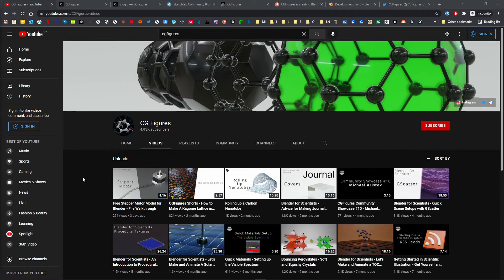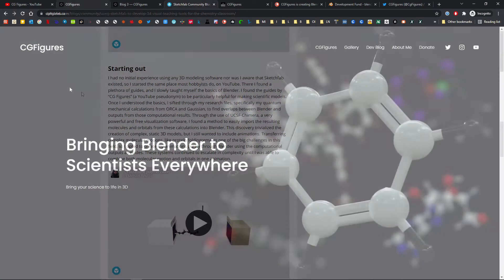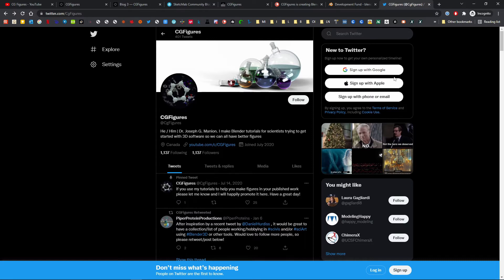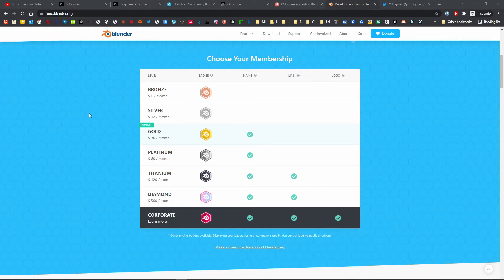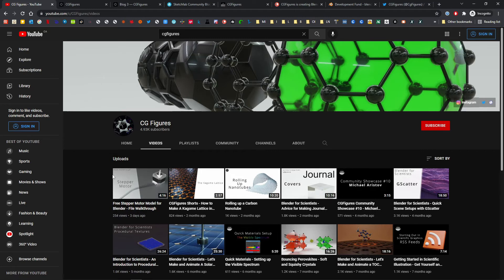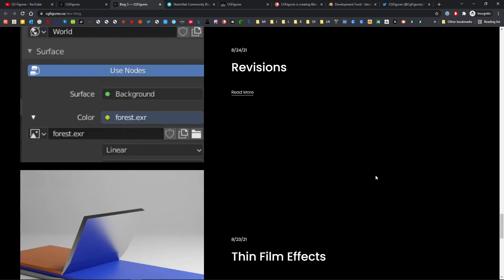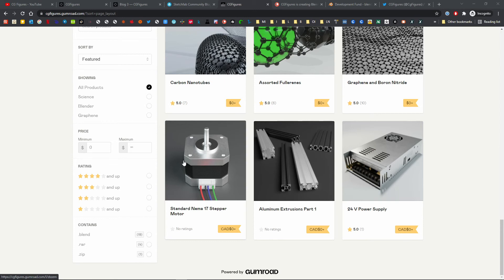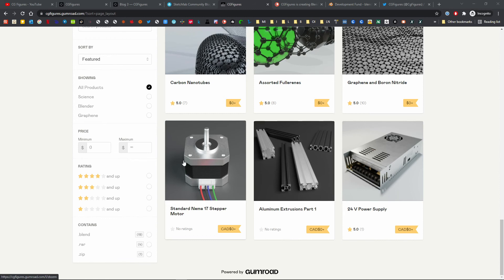CGFigures Annual Update for 2021 and Look Ahead to 2022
Very simply an overview of some of the things CGFigures achieved in 2021 by the numbers. In shot, there has been growing interest, great support, and a fantastic community. All of these meant a lot to me in what was inarguably a very difficult year, both in general and personally.

And there's more yet to come. I anticipate 2022 being even better and the growing blender scientific community is showing no signs of slowing down. Perhaps my favourite thing this year has been seeing the group of working scientists wielding Blender to its fullest extent grow larger. I'll be back to regular tutorials in the next video and we're finally going to be taking on the new geometry nodes system.

From me to you, cheers for a great year of science and blender.